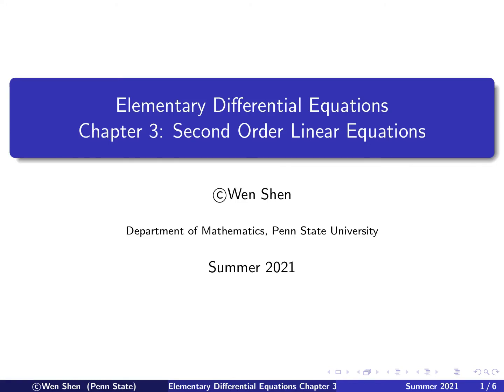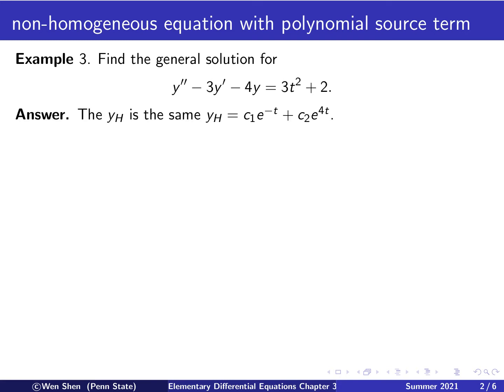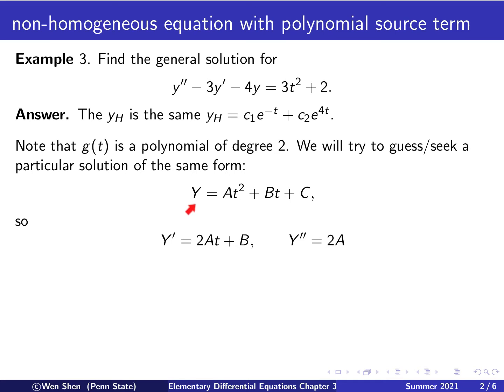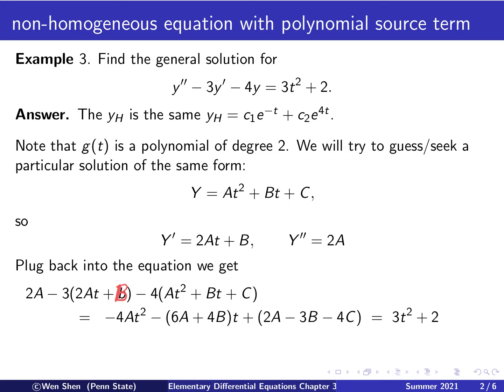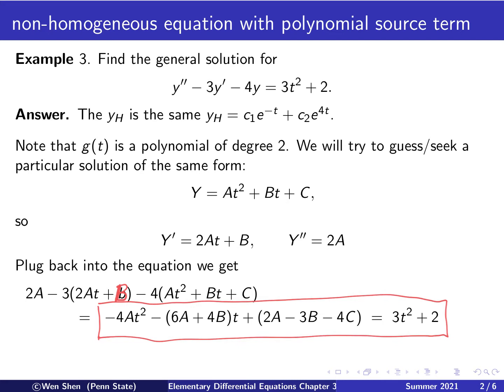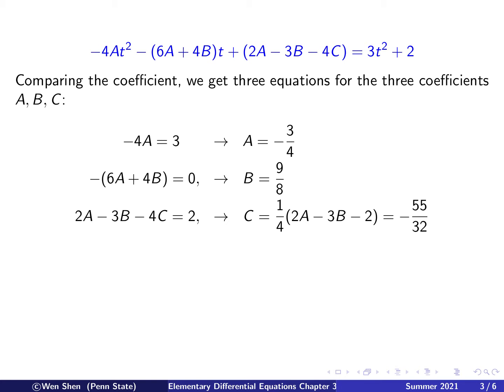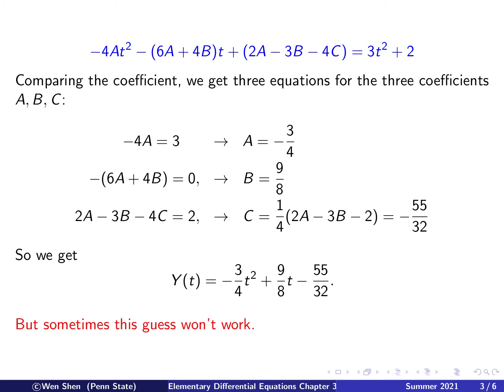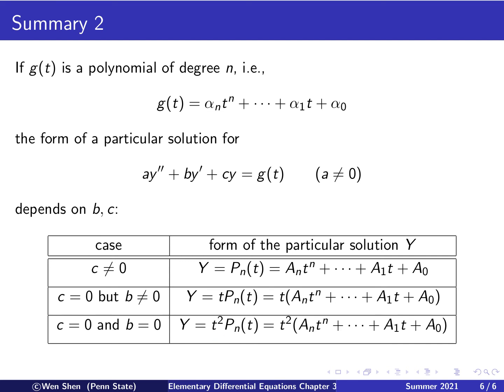Video3-14: non-homogeneous equations with polynomial source term. Elementary Differential Equations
Non-homogeneous equations with polynomial source term